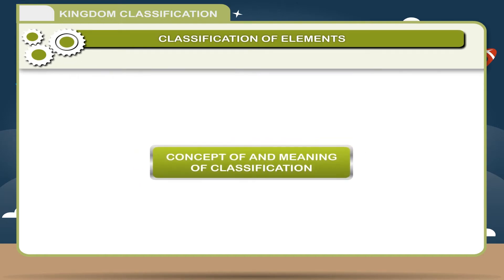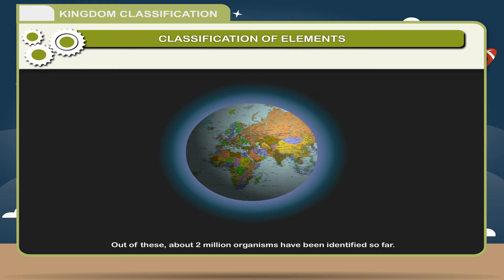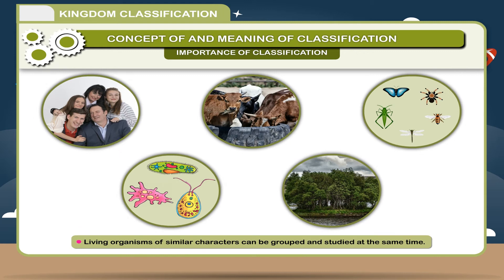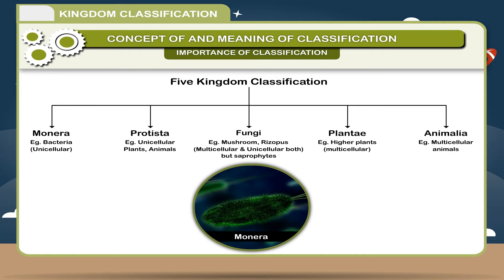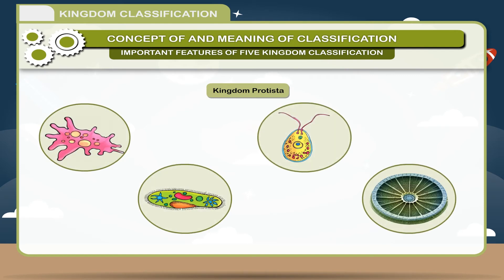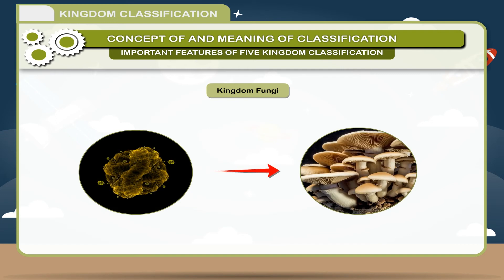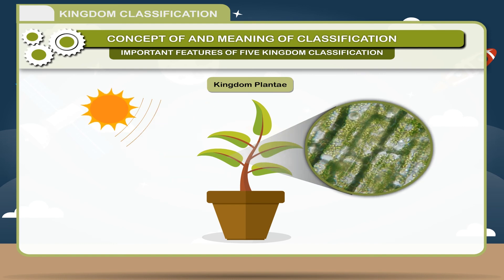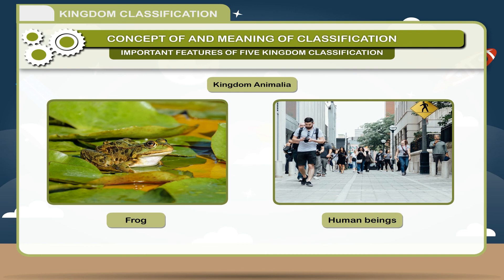Kingdom Classification class-7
This video from Kriti Educational Videos explains about classification of animals and plants. We get to know the basics in the concept of classification.  This video is suitable for class 7

Contents:
    1. Introduction - Classification of Elements
    2. Concept and Meaning of Classification